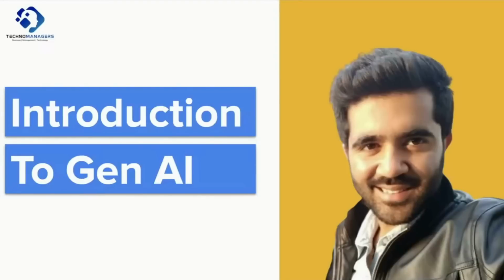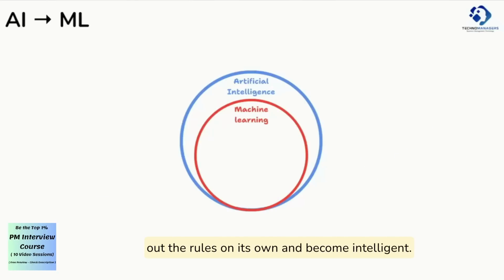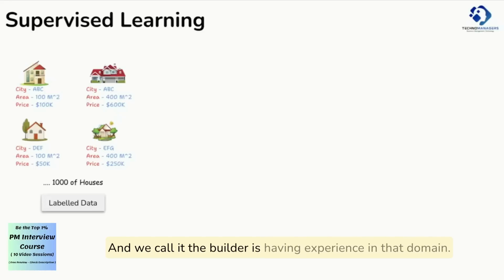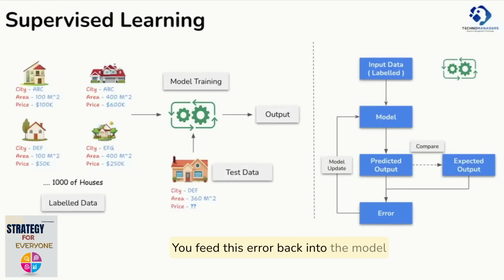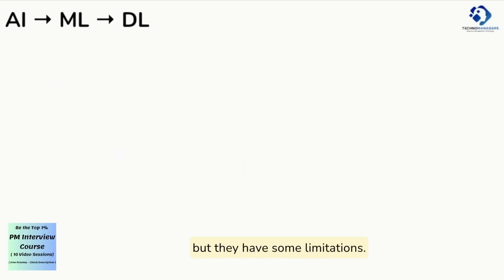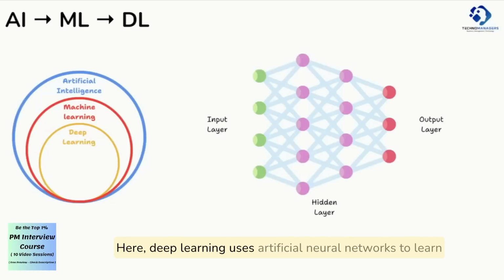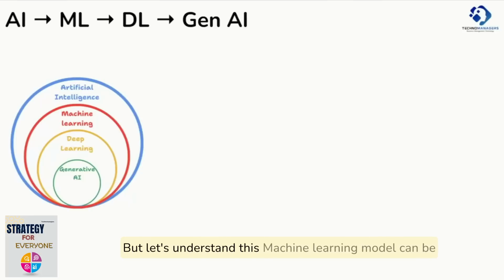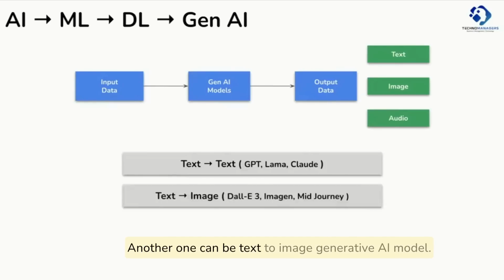AI Product Management Course - 8, How to become an AI Product Manager?